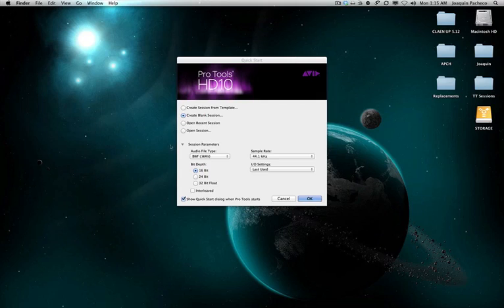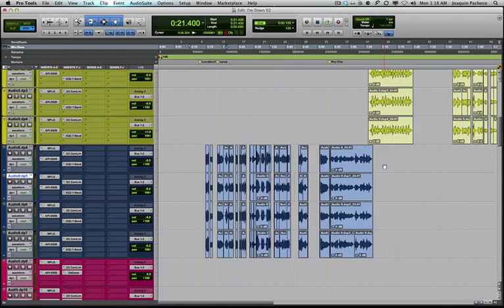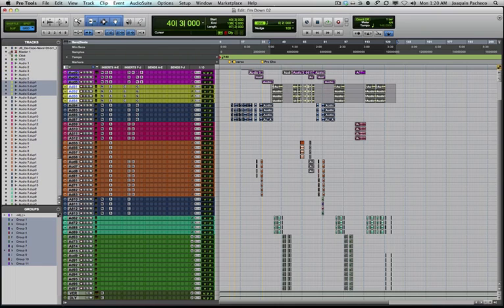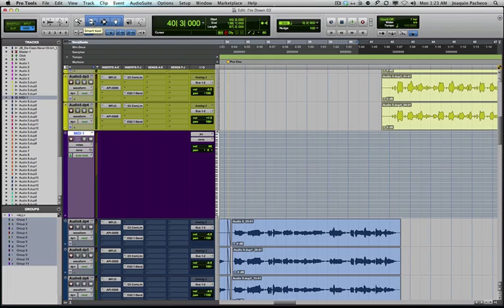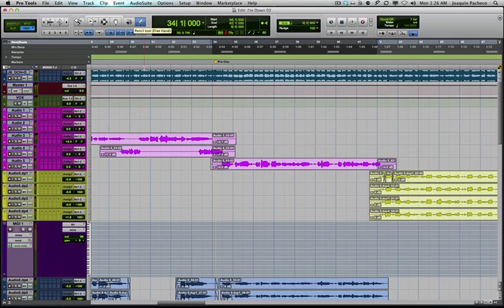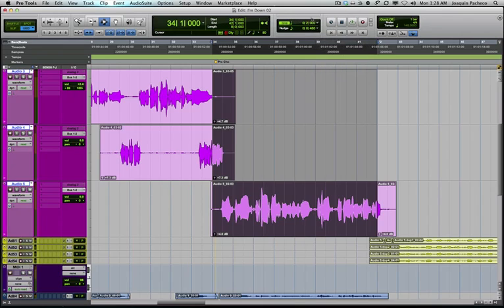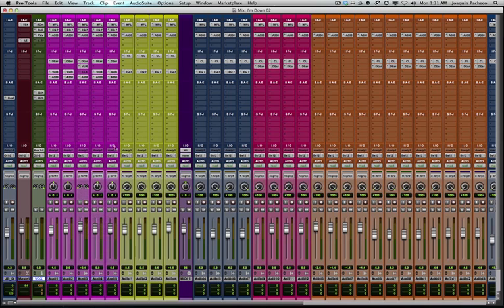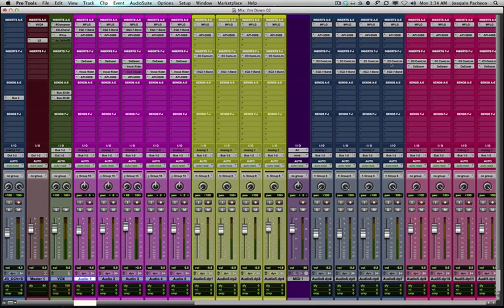Pro tools Intro